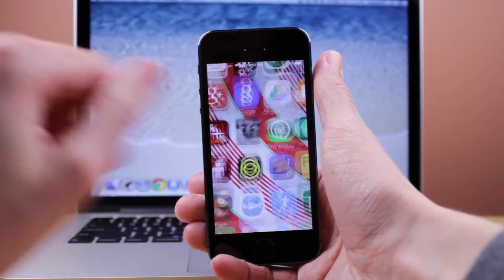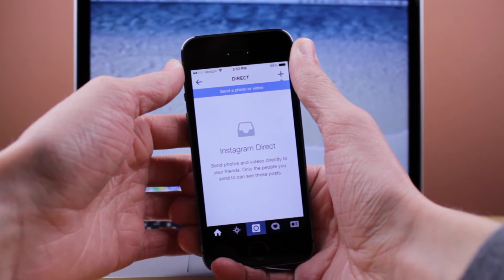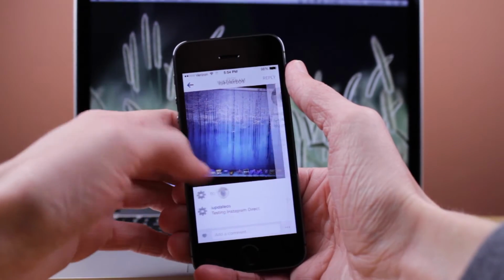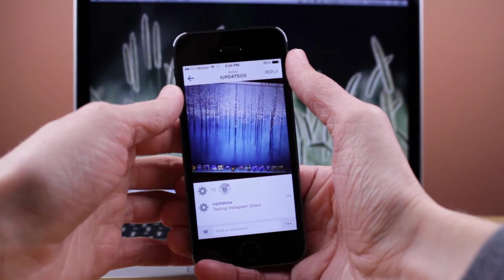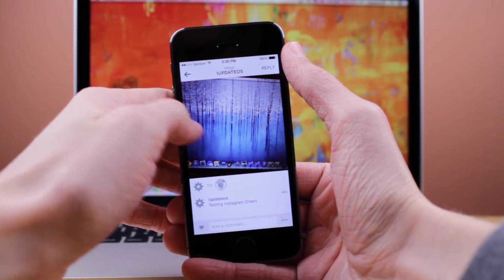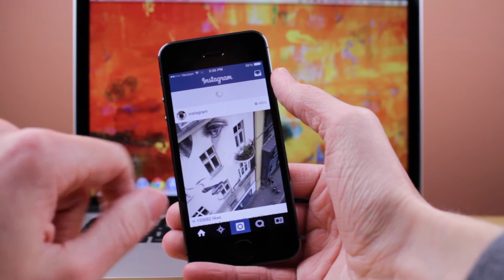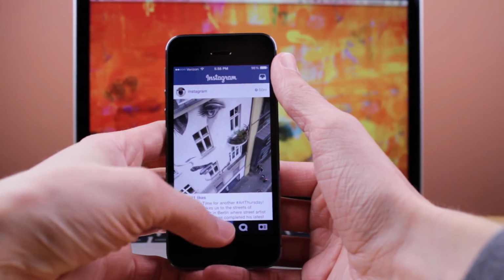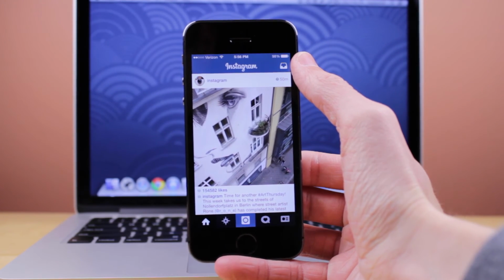Instagram 5: What's New?